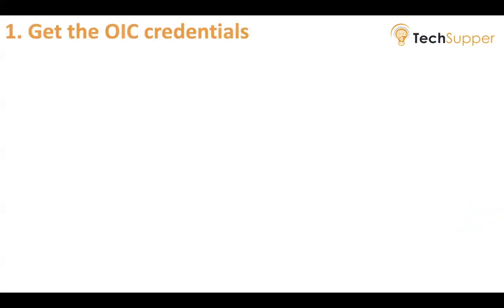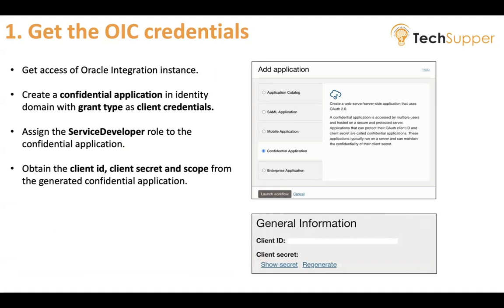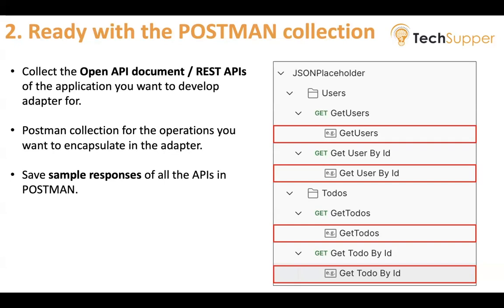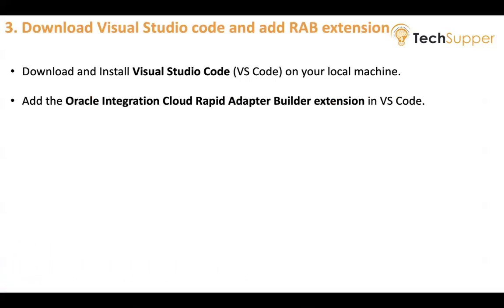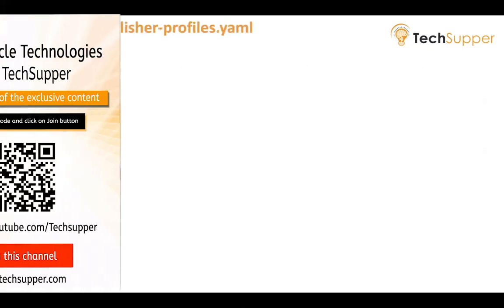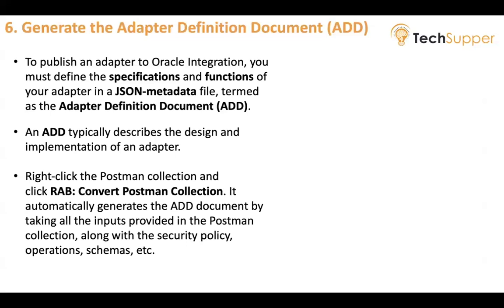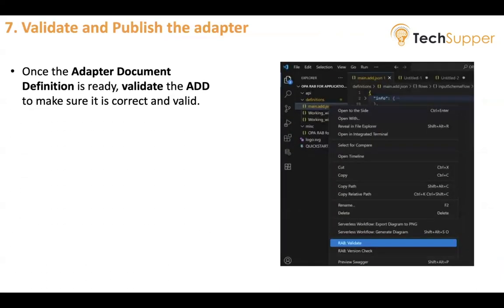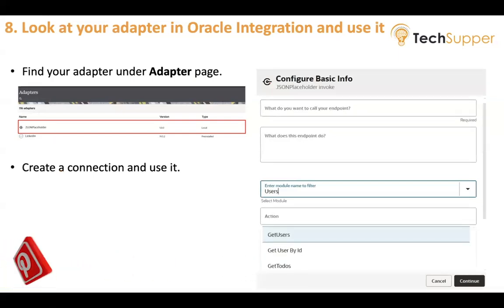Process of Building Adapter using Rapid Adapter Builder | Oracle Integration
Watch this video to learn how to start building your own adapter and understand everything you need before you begin development.

This video will help you to understand the complete process of developing the custom adapter using RAB.